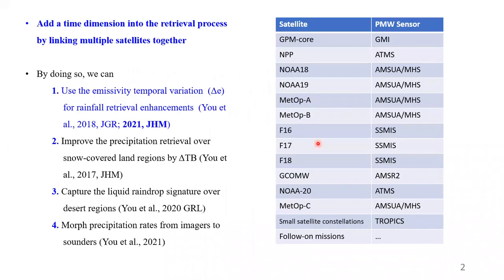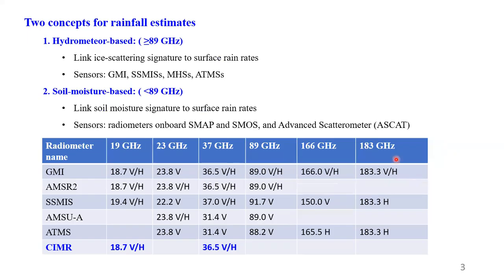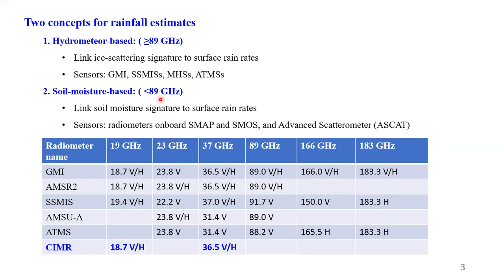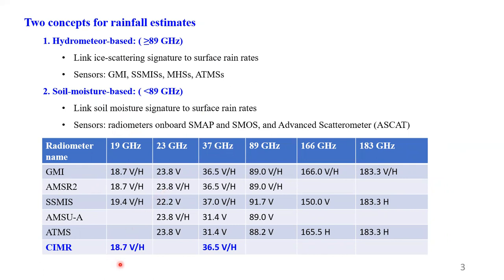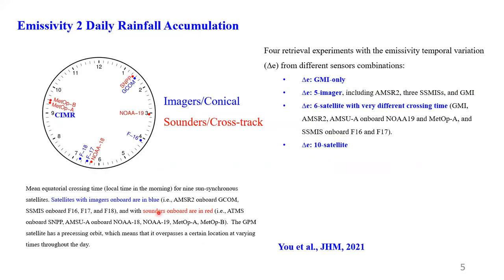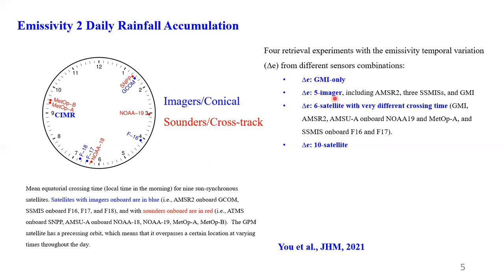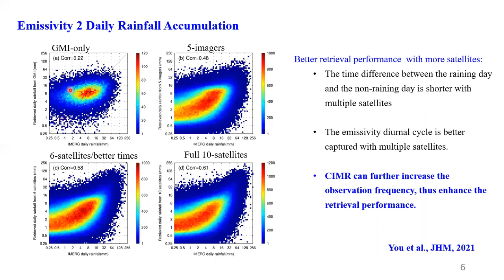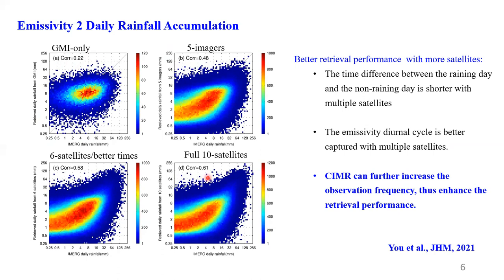poster ID 32 Daily Rainfall Estimate by Emissivity Temporal Variation from 10 Satellites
Yalei, You, University of Maryland